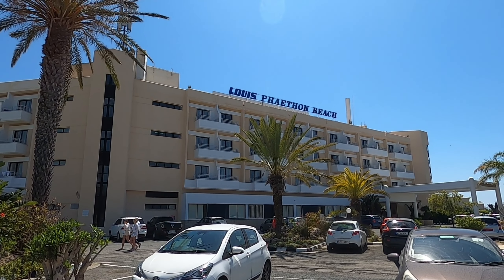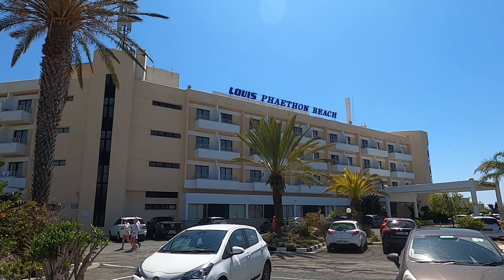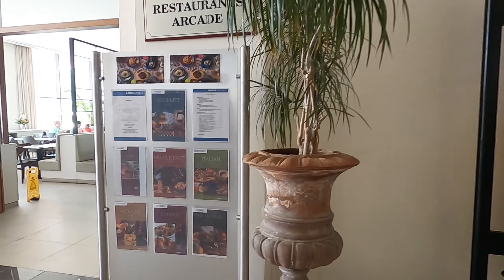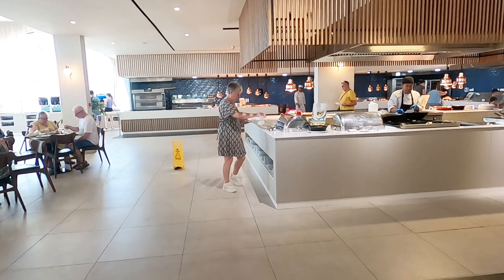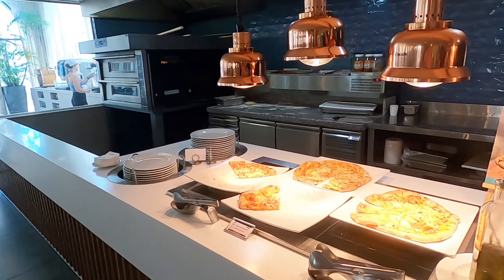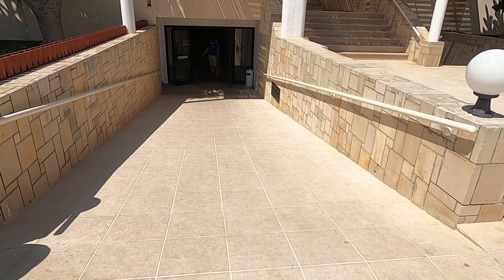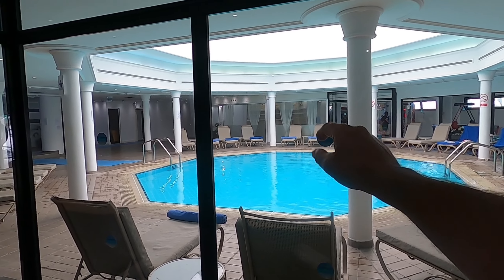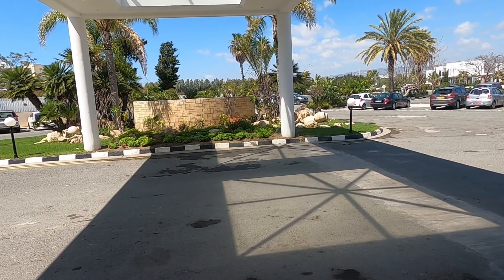Louis Phaethon Beach, Paphos Cyprus - A Tour Around.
Join George Cyprus Insight for a tour around Louis Phaethon Beach, Paphos Cyprus.

In this video, we'll take a tour around the beautiful Louis Phaethon Beach Hotel in Paphos, Cyprus. This beachfront hotel offers amazing views of the Mediterranean Sea, perfect for a relaxing beach vacation.

We'll explore the hotel and its various amenities, from the pools to the spa. We'll also take a look at the various restaurants and bars that are available on site, before ending our tour with a walk along the beach.

If you're looking for a beautiful beach vacation in Cyprus, then you need to check out the Louis Phaethon Beach Hotel! This hotel has everything you need to enjoy your stay, from stunning views to delicious food and drinks.

Instergram cyprusinsight.